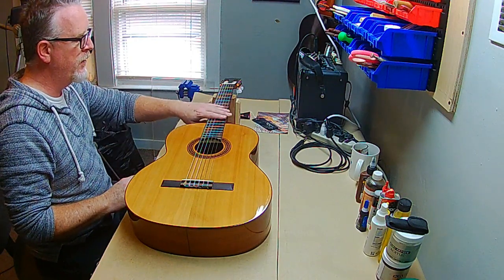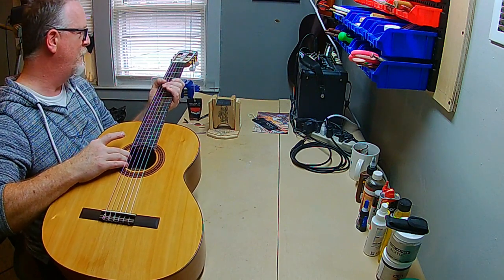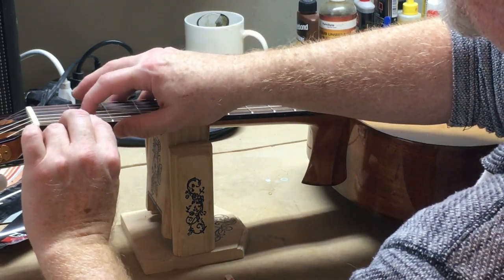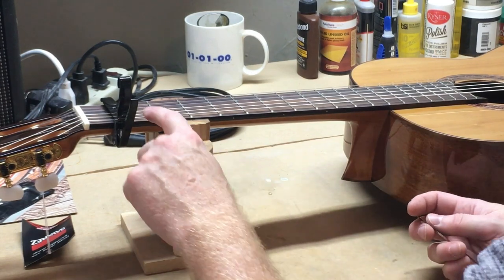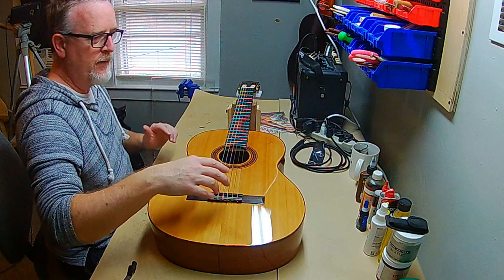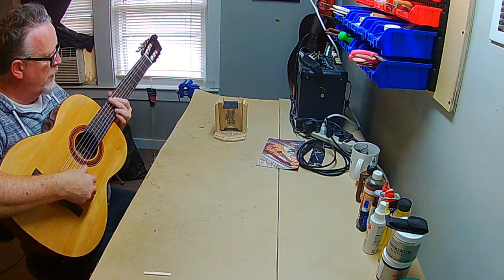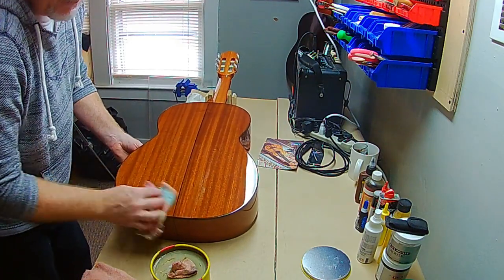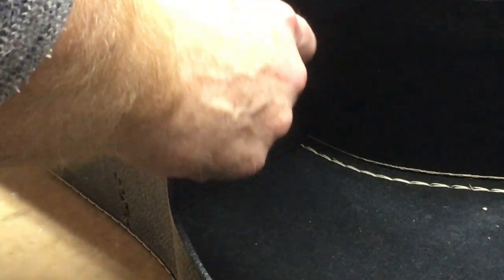Brand New Cordoba C5 Gets a Setup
Here's a brand new Cordoba C5 classical guitar that gets a setup before going to its new home.